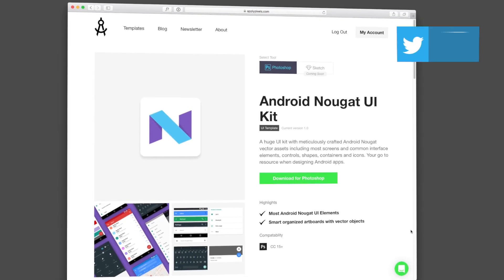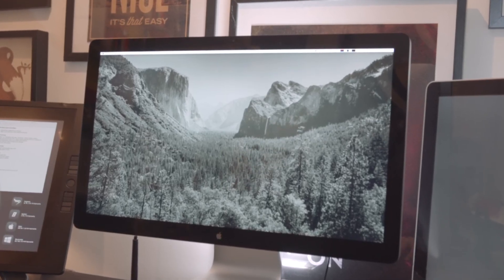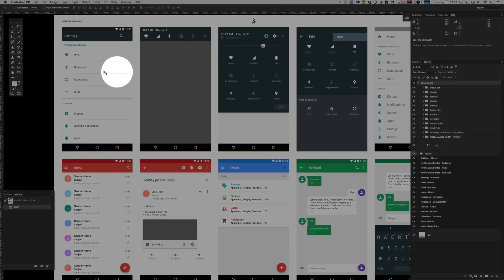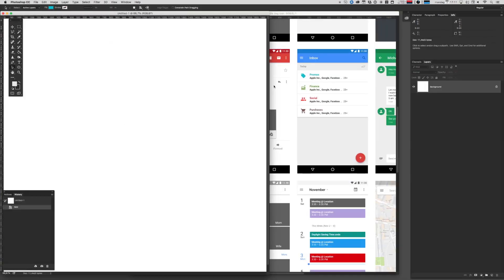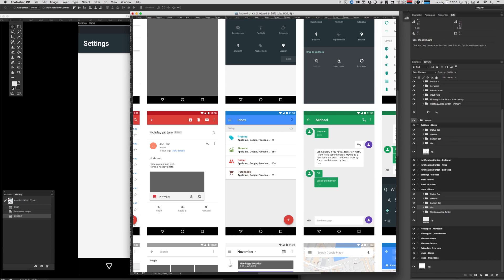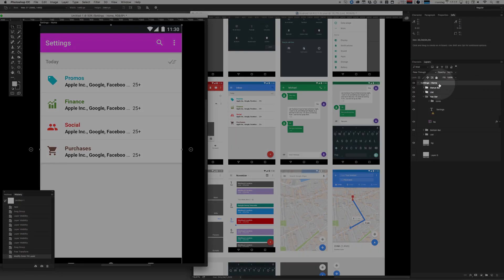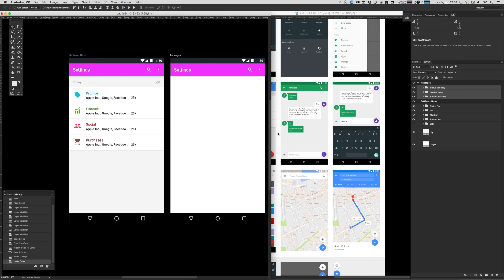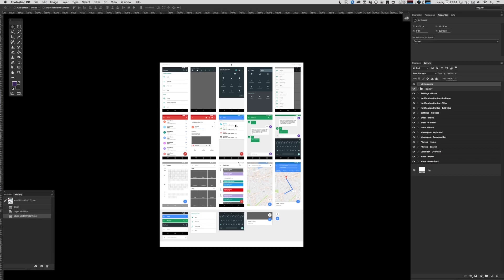How to use the Android Nougat UI Kit for Photoshop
In this video I'll show you how to use the Android Nougat UI Kit available to subscribing members of I explain what the template consists of and how it will help you design Android Apps.

Template Highlights:
- Most Android Nougat UI elements
- Smart organized artboards with vector objects